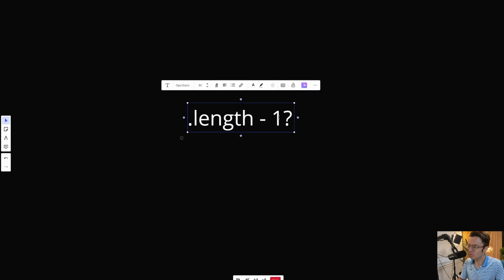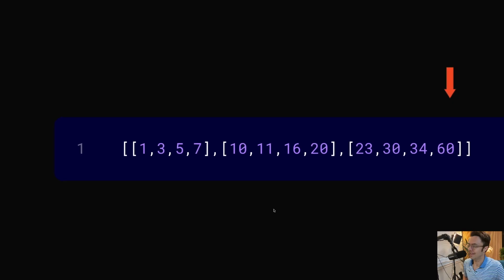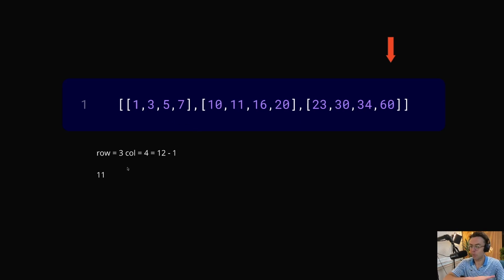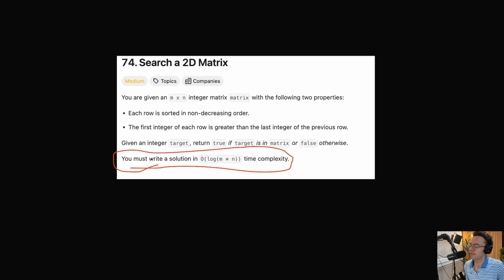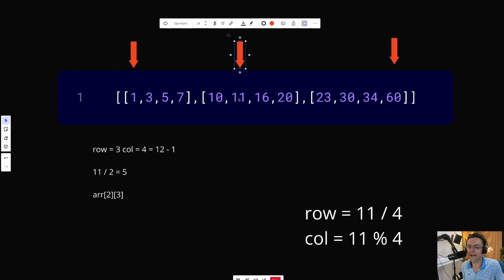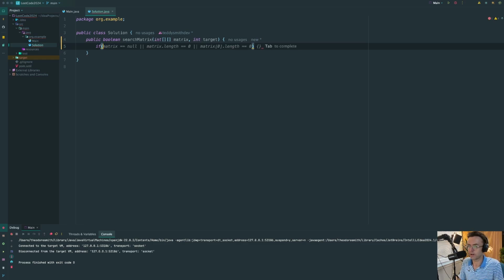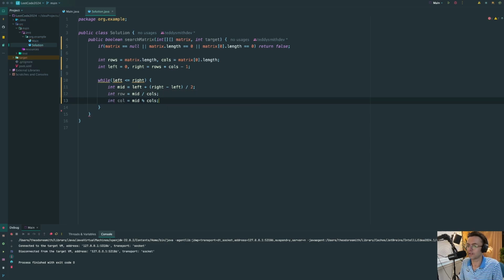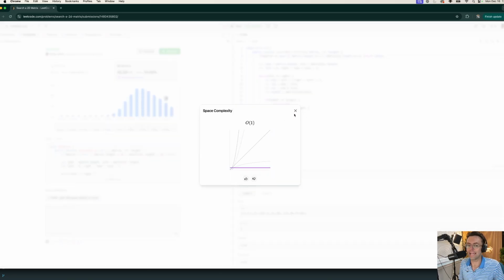Search a 2D Matrix - 74. LeetCode - Java